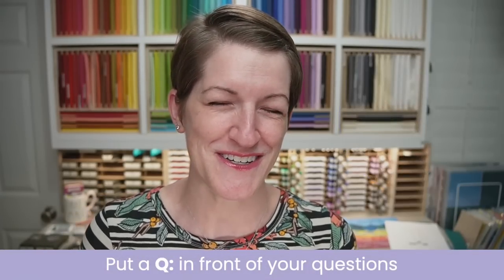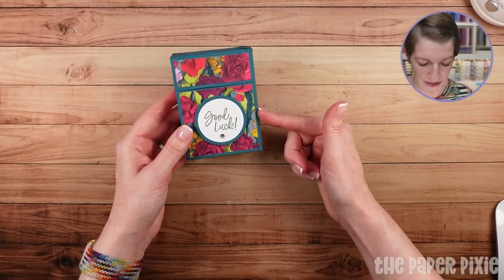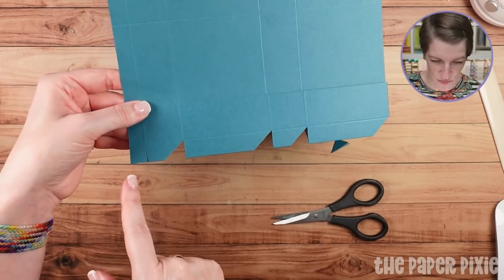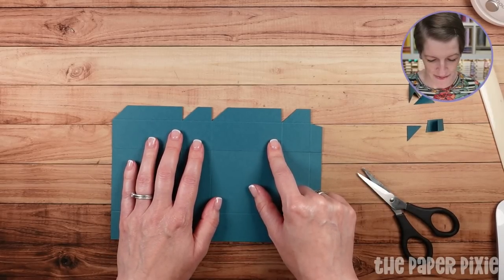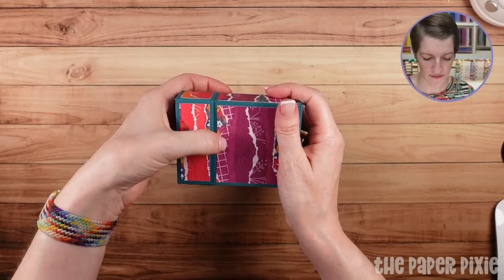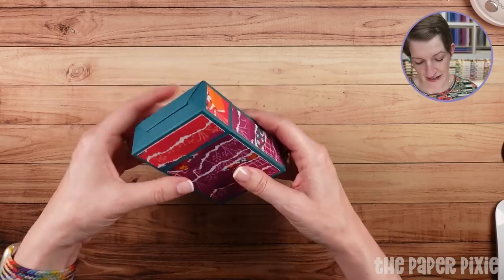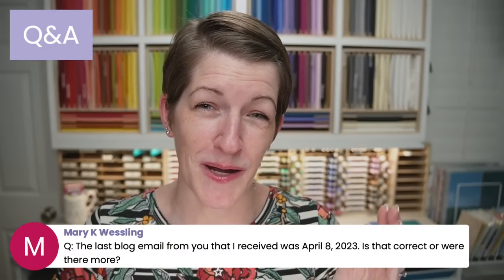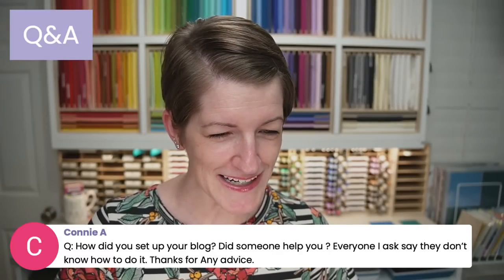🔴 Back to School! Pencil Pouch & Impossible Crayon Box - Episode 292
CHAPTERS:
00:00:00 Countdown Timer
00:00:59 Introduction
00:04:13 Overview of Projects
00:06:00 Impossible Crayon Box
00:33:40 Pencil Trio Pouch
00:51:04 Q&A